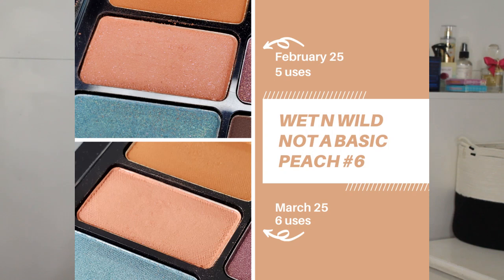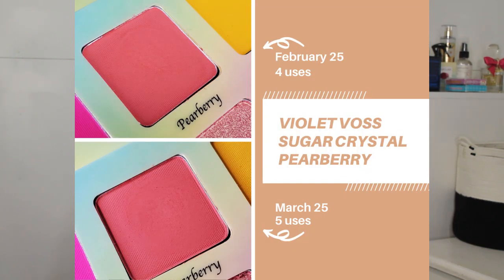Pan Those Eyeshadows 2021 | Update 3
Pan Those Eyeshadows 2021 | Update 3 March 2021

I am so excited to be doing this project again next year, and randomizing every shade I'm panning. We're starting off on a strong note! Let's see how many pans we can hit this year! ♥

Products Mentioned:
Makeup Geek Prom Night
Wet n Wild Not A Basic Peach
Violet Voss Sugar Crystals
Winky Lux Kitten